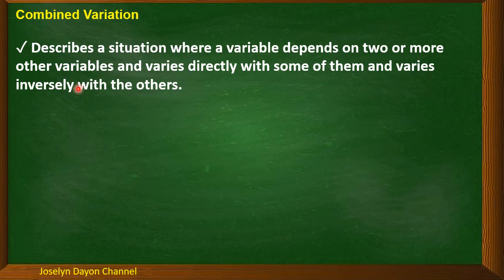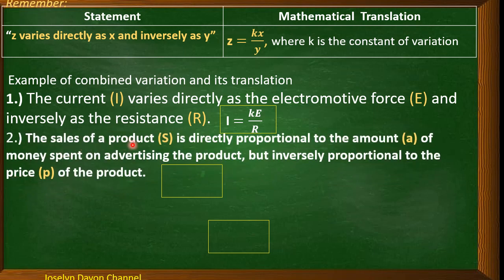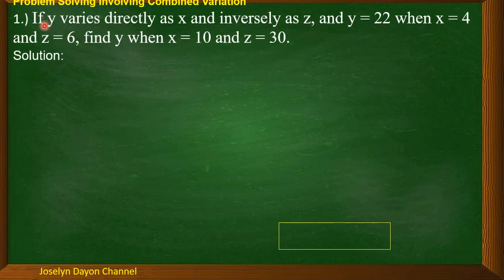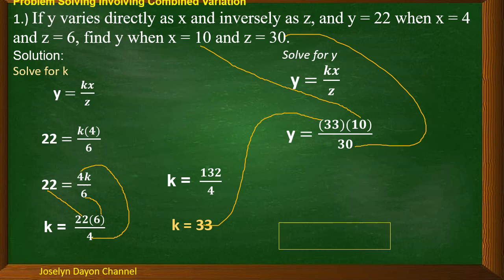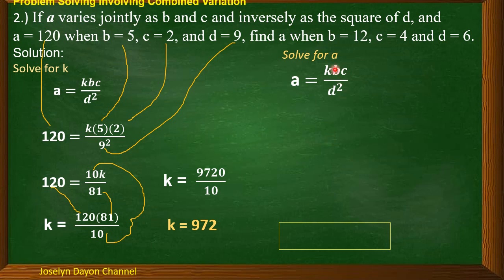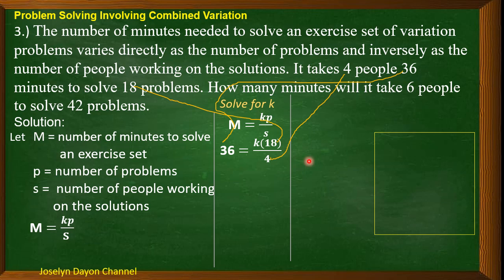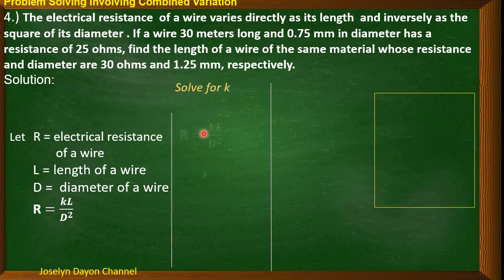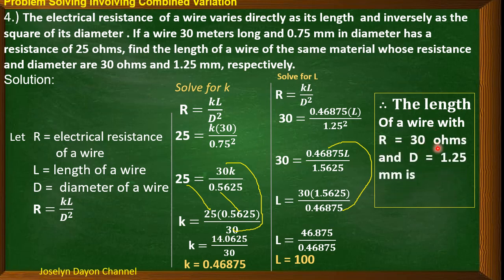Combined Variation: Translation of Statements and Problem Solving Grade 9 - Quarter II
This video explains how to determine and translate combined variation statements , and solve word problems involving combined variation.